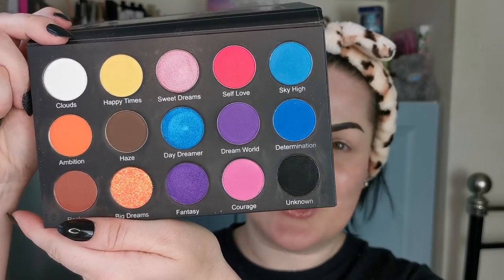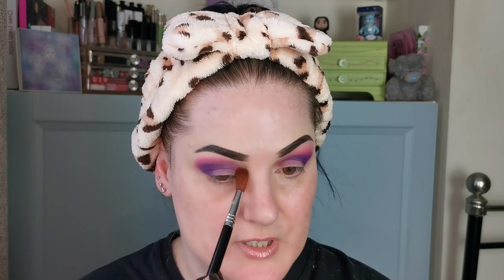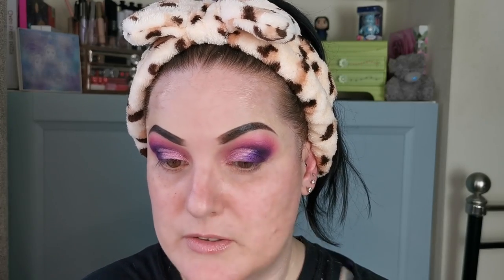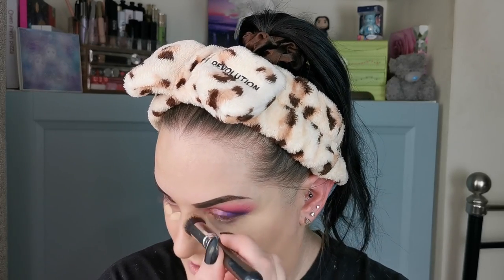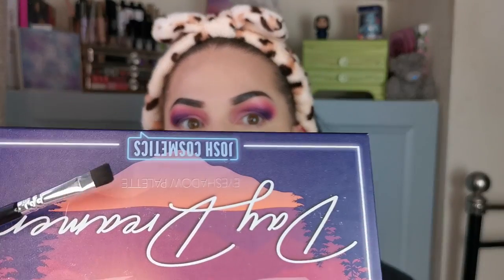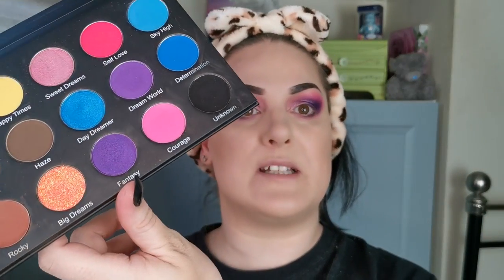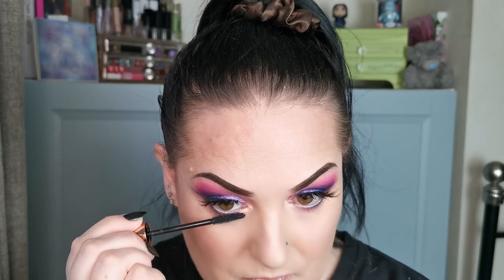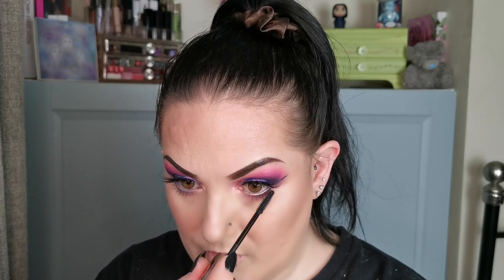Full face of first impressions | Lois Cosmetics brush sets, Josh Cosmetics, and more!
Hi guys! I have pretty much a full face of products to try out today, and I’m super excited! As always, I will give you my honest opinion and first thoughts of the products. I really hope you enjoy watching this video as much as I enjoyed filming it! Love and hugs to you all!

Brushes:
Lois Cosmetics Face First Brush Set
Lois Cosmetics Eye Blend Brush Set
Face:
Barry M Flawless Colour Correcting Primer
Body Collection England Illuminating Liquid Foundation - Ecru
Made by Mitchell Blursh Liquid Bronzer – Caramel Chizel
Lottie London Ready Set! Go Setting Powder – True Translucent
XX Revolution Bronzer - Command
Zoeva Visionary Light Multi-Use Face Powder - Supreme
BPerfect Cosmetics Polar Vortex – Pink Icicle
Eyes:
ELF Bitesize Brow - Black
BPerfect Cosmetics Perfect Prime Eye Shadow Priming Base
NYX Glitter Primer
Josh Cosmetics Day Dreamer Eyeshadow Palette
Arttitude Cosmetics Duochrome Cake It Water Activated Liner – Revolution*
Barry M Feature Length Mascara - Black
SOSU Lash Adhesive
Lois Cosmetics False Eyelashes – Icon
Lois Cosmetics Pen Eyeliner - Black
Marc Jacobs Highliner Gel Eye Crayon – (Luna)tic
Lips:
Madaj Beauty London The Witching Hour Collection – VENOM Lip Plumper*
Makeup Revolution Satin Kiss Lipstick - Boss